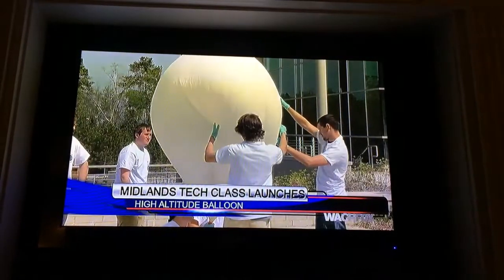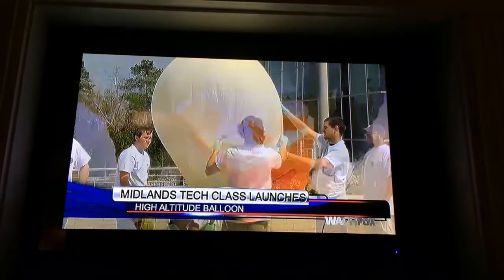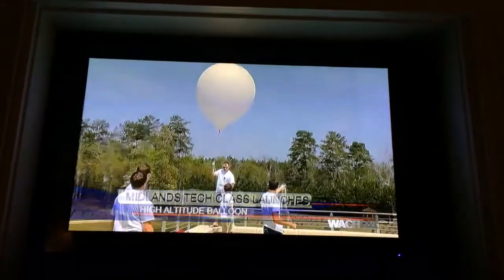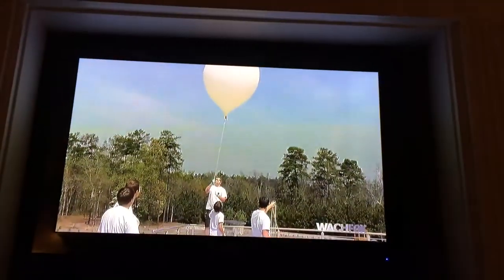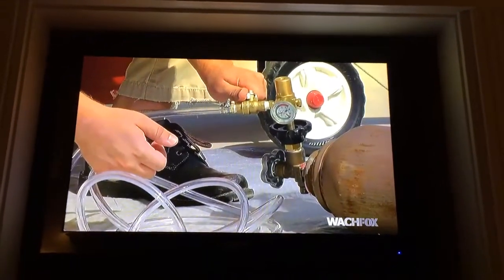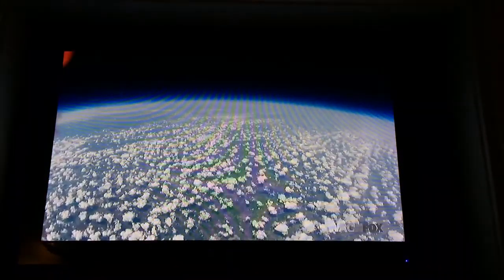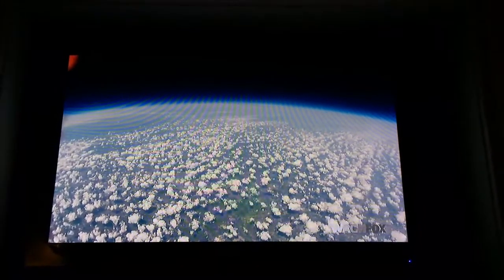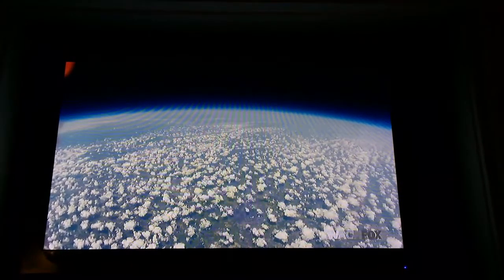High Altitude Balloon News Clip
If you enjoyed this video, take 30 seconds to find hundreds of free, helpful videos. No registration required! Our news clip from our HAB flight. Find our flight video and project details